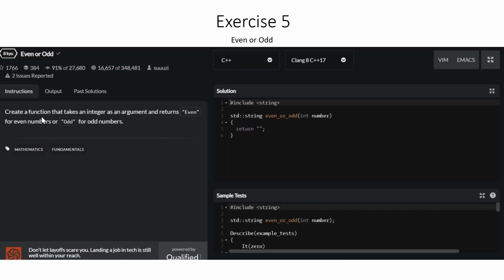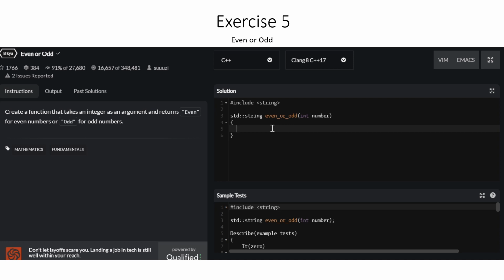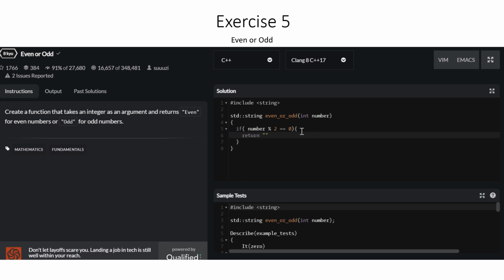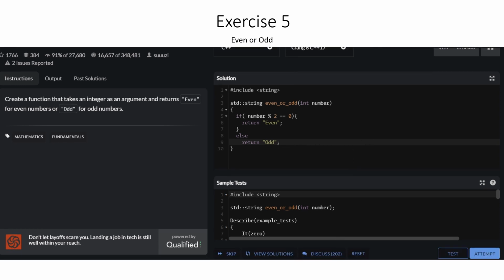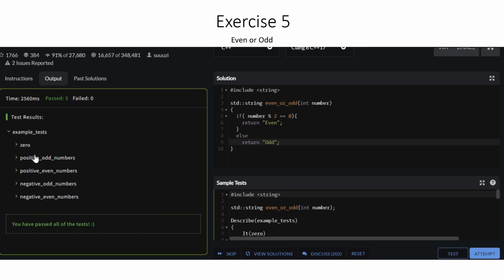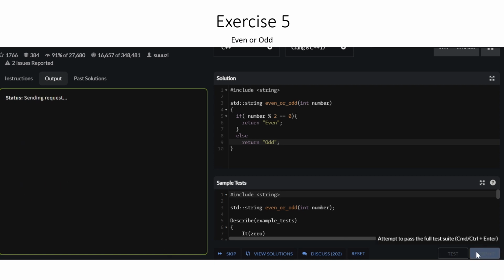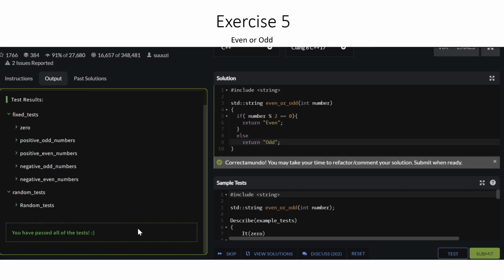ex5: Even or Odd C/C++ codewars 8kyu